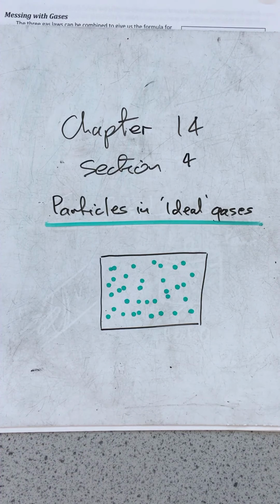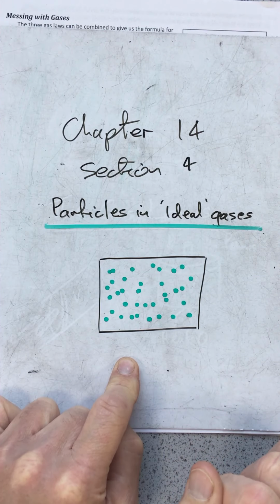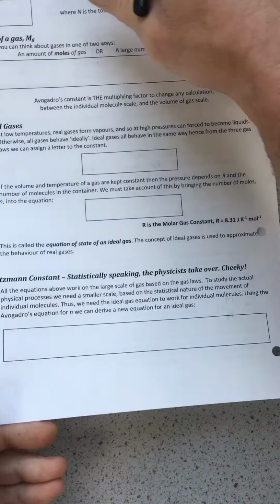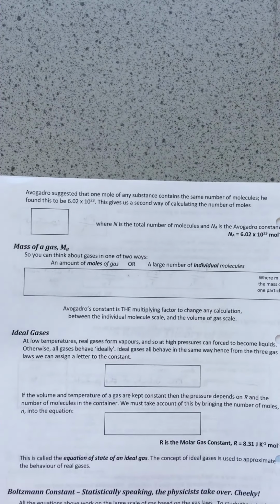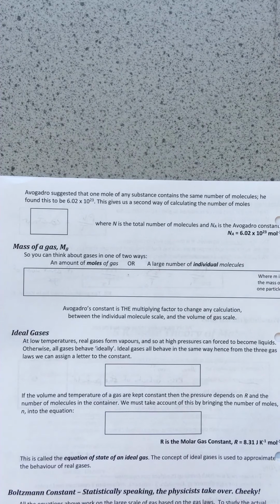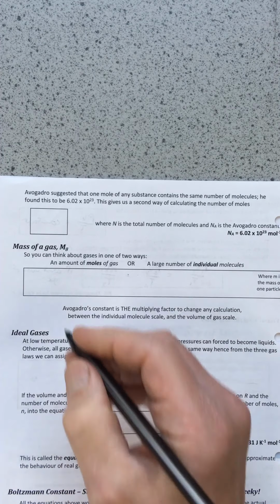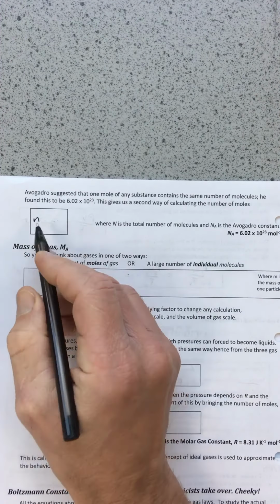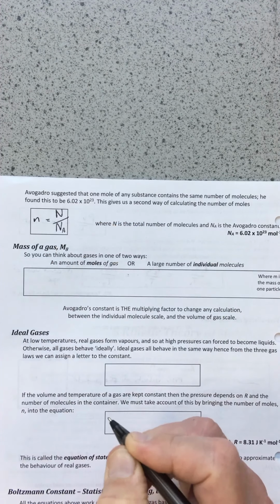Chapter13 Section4 Gas Laws & Particles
Bringing maths into the Ideal Gas laws. Starting to think about the particles means that we can bring constants into the Gas Law ratios and so make the 'equation of state' for gases & then also consider it in terms of individual particles (which is where Avogadro comes into it). all of this is in preparation for the big derivation...of Kinetic Theory